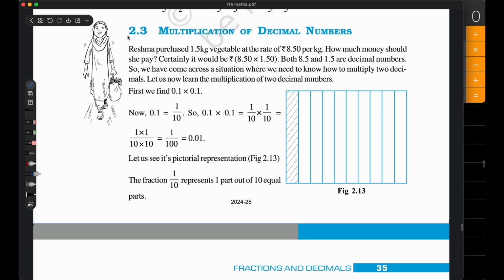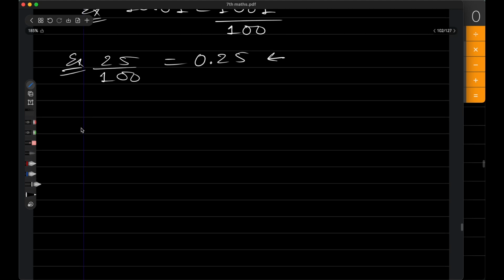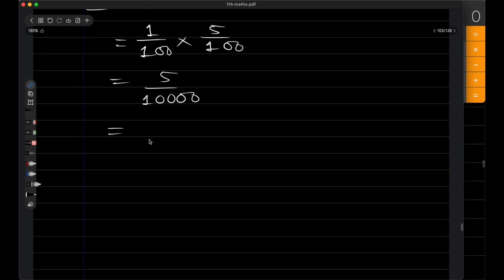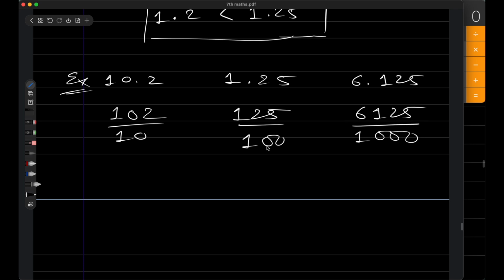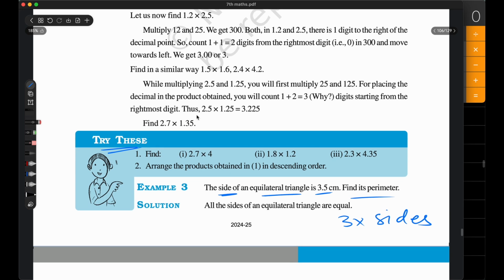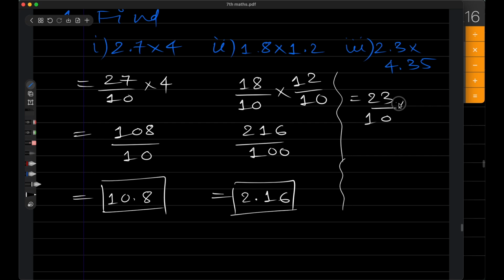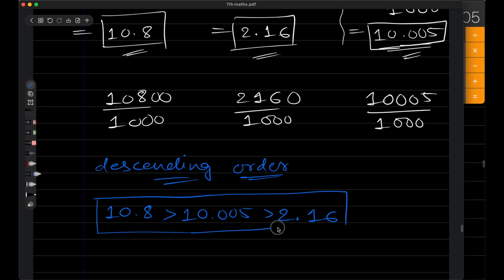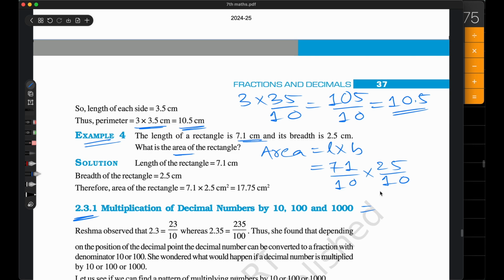Comparison & Multiplication of Decimals | Lecture 15 | chapter 02 | Fractions & Decimals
2.3 Comparison & Multiplication of Decimals  | Lecture 15 | chapter 02 | Fractions & Decimals

Topics Covered
--    Topic 2.3    Multiplication of Decimals
--    Conversion of decimal to fraction
--    Comparison of decimals